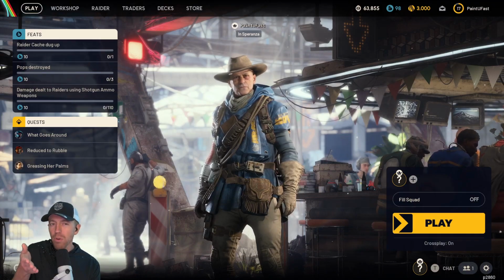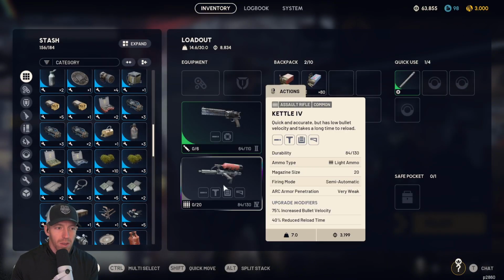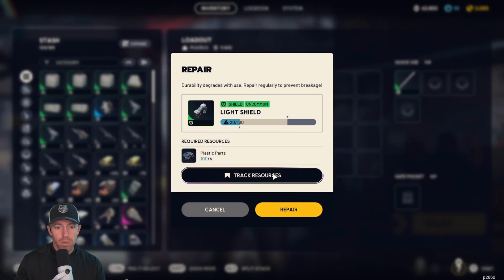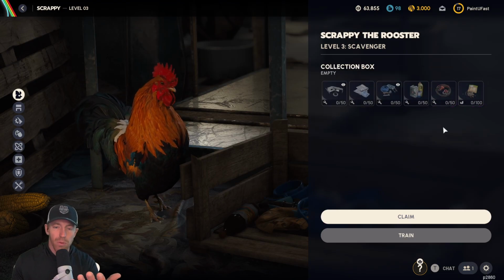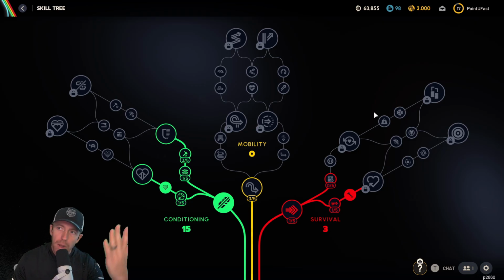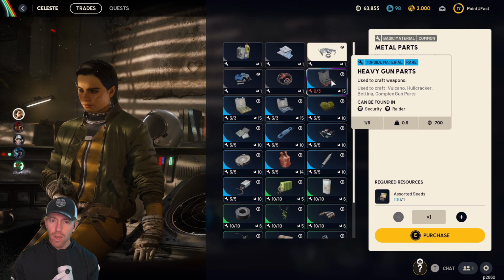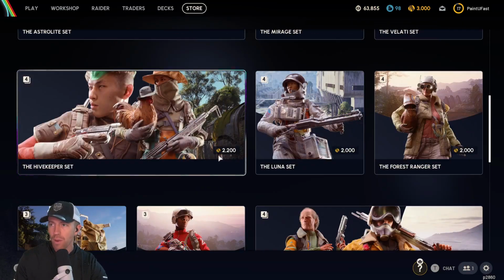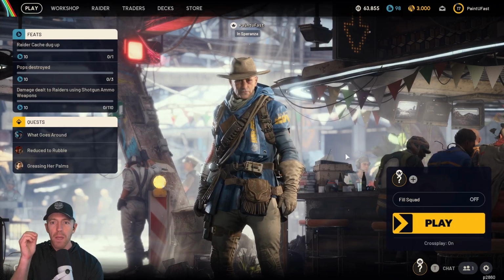ARC Raiders Beginner Guide & Tips — Everything You Need to Know Before You Buy!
Welcome to your ultimate starter guide for ARC Raiders! Whether you're totally new, returning after a break, or just downloading it now—this video covers everything you need to hit the ground running in ARC Raiders: gameplay basics, inventory & load-out tips, loot strategies, shield/augment breakdowns, solo vs squad play, and much more.

In this video you’ll learn:

-How to squad up (solo, duo, or trio) and find your discriminator number so friends can add you
-Inventory & stash management: what to sell, what to recycle, and how to expand your stash size
-How augments work (combat, tactical, looting) and choosing the right one early on
-Shields (light, medium) + weapons + modifications + ammo load-out recommendations
-Workshop & crafting tips: level up the refiner, workbenches, and key items you’ll want
-Skill tree overview (Survival, Mobility, Conditioning) and early picks worth considering
-Trials, projects, and how to get maximum value from weekly events
-Choosing your mission/map & how extraction works (including safe-pocket loot!)
-My personal recommended gear for early runs, what to carry, and what to avoid
-A fun code-word challenge for the community (yes… “bumblebee tuna” ) and how to join my live stream!